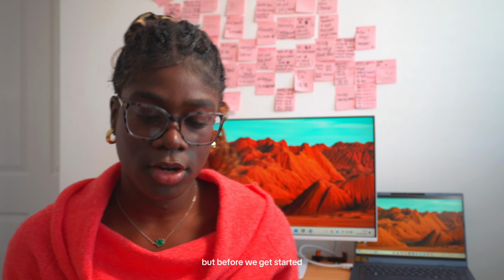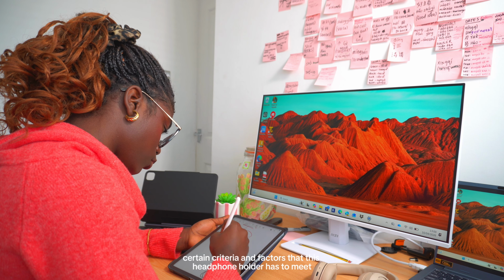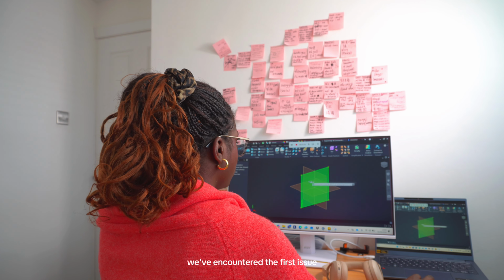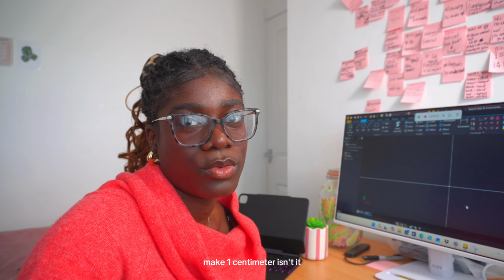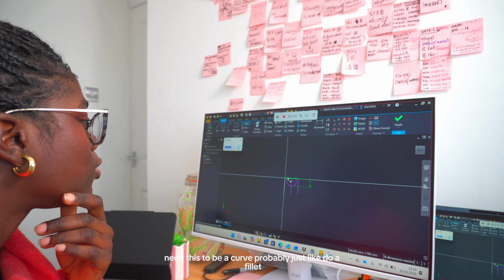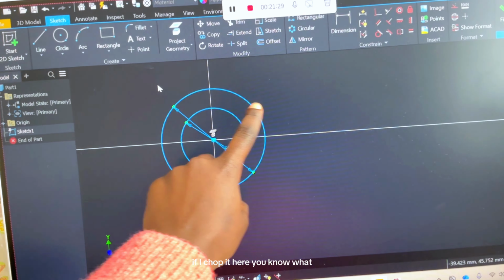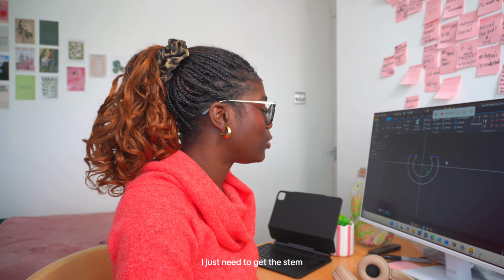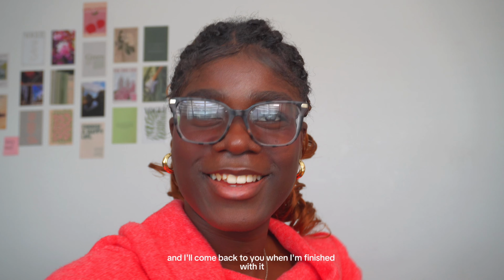My first CAD design | DESK SETUP🎧🖥️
A productive day in my life that started with a quick morning errand and transitioned to designing my own headphone holder in CAD.

I’ve been learning CAD from scratch, and this is one of my first designs. It’s not perfect, but I’m really enjoying the process and seeing ideas come to life.

⭐️Song: Aditya Sharma - BAD IDEA

⭐️ Song: Clarx & SlidV - Severed Rose